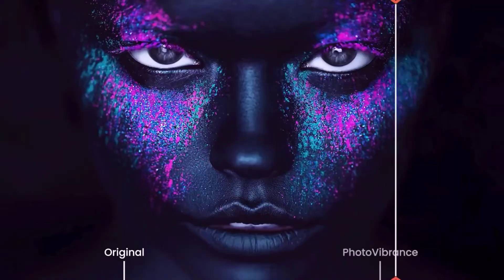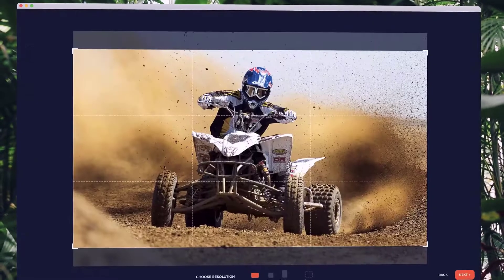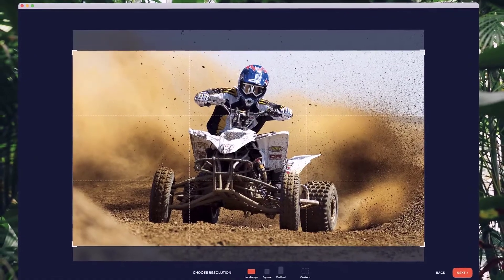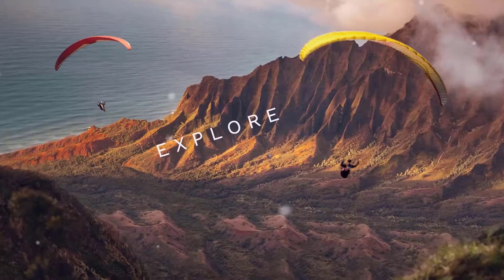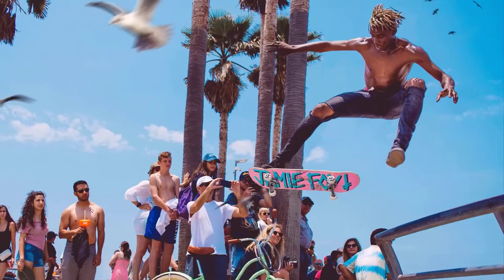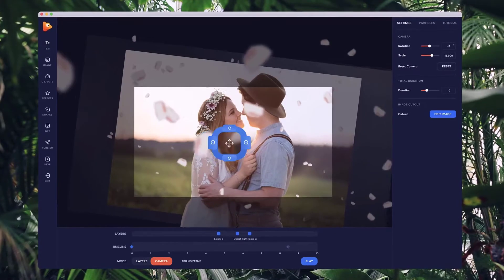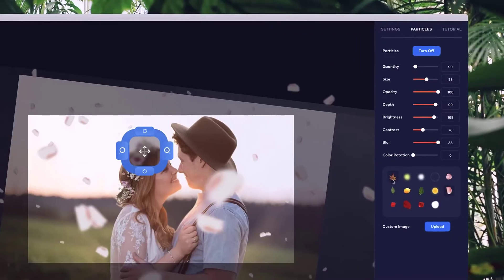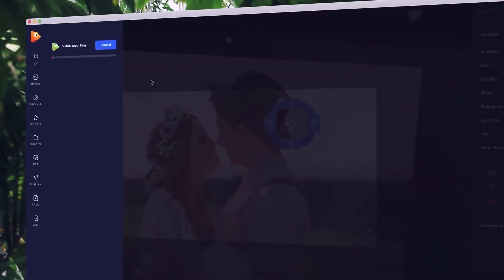Turn Any Photo into Animation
Photo Vibrance is a desktop software for creating moving images and 3D effects. Transform boring static images into moving masterpieces. Works on both MacOS & Windows operating systems.

Photo Vibrance makes it easy for everyone to transform static images into moving motion pictures that get attention. Great for driving traffic from social media.

Turn regular Product Shots into engaging video ads
Great for generating traffic on social media. It’s how we get people’s attention. If it moves, we pay attention – we take notice.

Resize for All Social Resolutions
Change the resolution in one click! You can also manually set custom dimensions.

Take Your Images into a whole new dimension
Transform any photo into a 3D animated image with our first to market technology built with a 3D camera & 3d particles!

Transform Boring Static Images into Moving Masterpieces
Add motion arrows to add magic motion onto any image in seconds! Great for eye-catching imagery on social media, animating water, hair, skies and much more!

Drive More Eyeballs to your Posts & Ads
Turn boring static images into eye-catching moving images with our powerful motion technology.

Add Special Effects & Even Sky Replacements!
Easily draw the parts of your effects you want to show, to add creative effects to any image.

Add Particles with One Click
Easily add real 3D particles from rose petals, leaves, snow and you can even upload your own custom particles! Works with any PNG image, logo or icon.

Mask to show effects on specific areas

Get Vibrance Early Access Now!